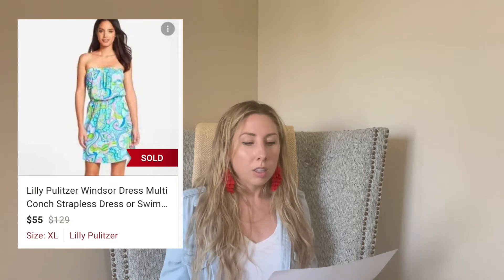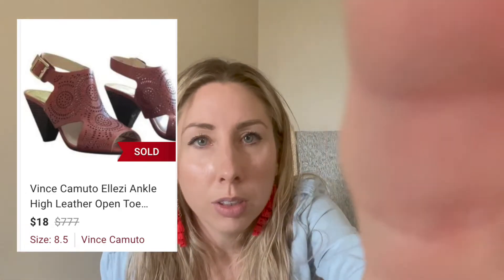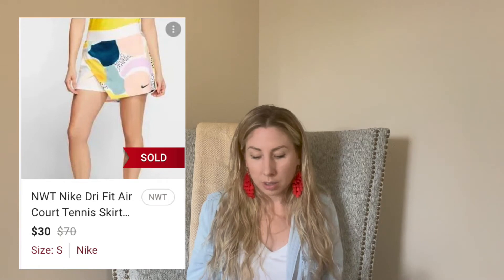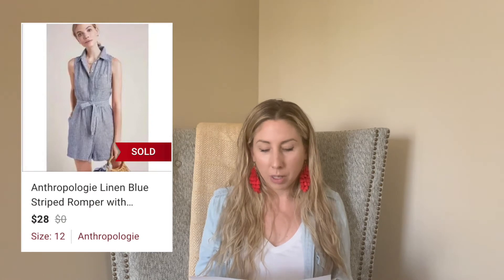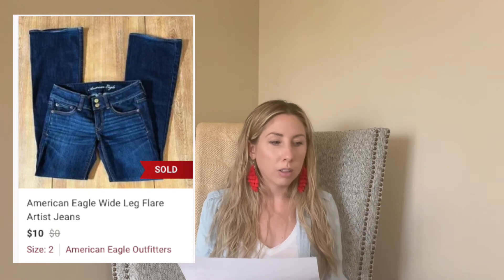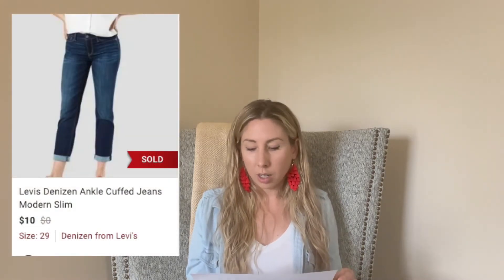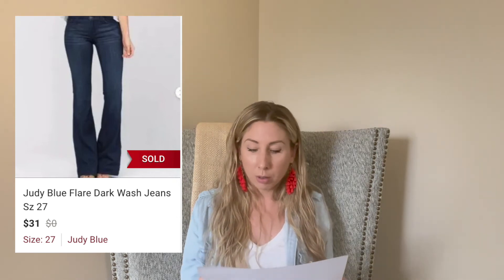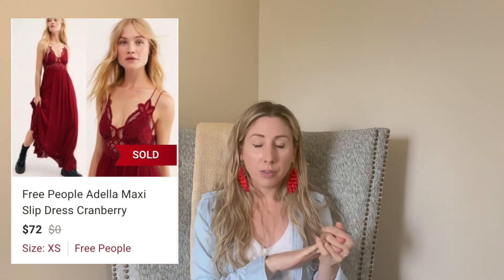What Sold On Poshmark The Last Week of August 2022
I go over what has sold the last week of August 2022 for me on Poshmark in this video. I started my reselling journey in May 2022. Tag along with me for the ride as I document it for you all to learn from.

OneShop Assistant! - (I wouldn't have survived without it)
Want crosslisting + analytics + hands-free relisting, shares, follows, & offers? Get $10 off the service I use by tapping this link!